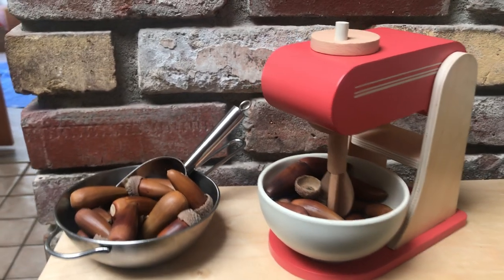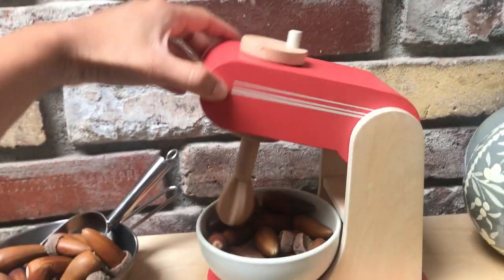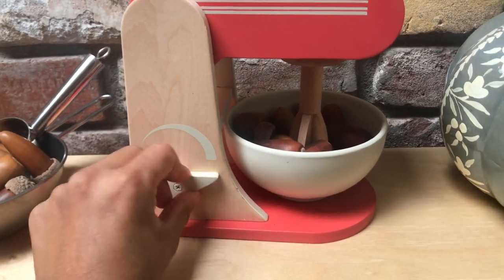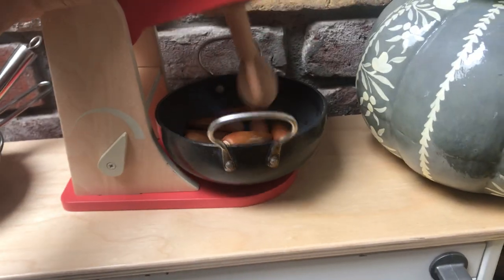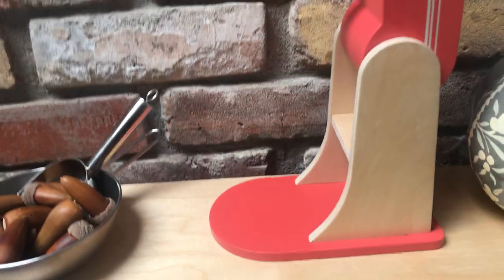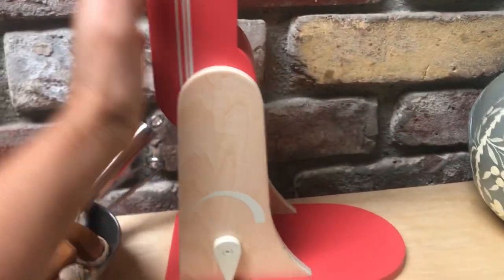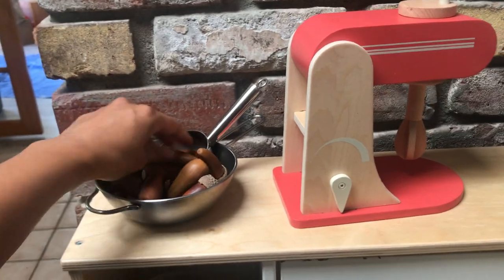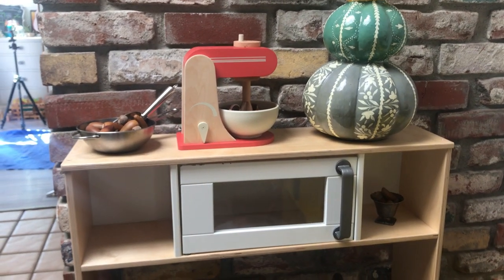Hearth & Hand by Magnolia Toy Mixer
Review of the Hearth & Hand by Magnolia (the company by Joanna and Chip Gaines) wooden toy kitchen mixer. Available at Target to buy.